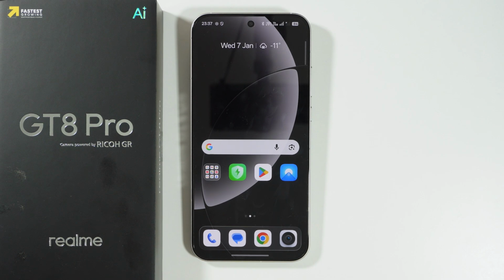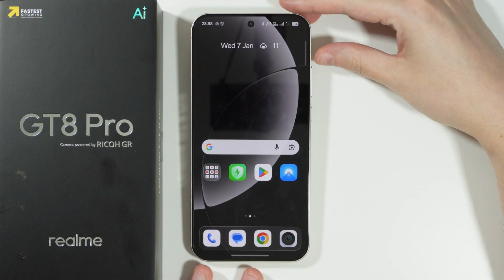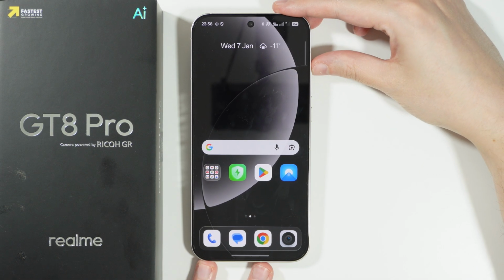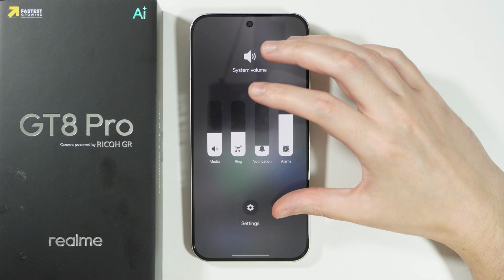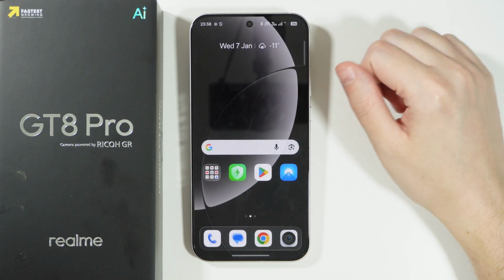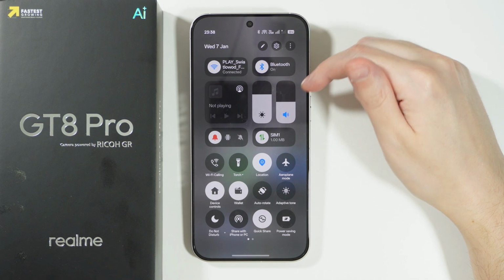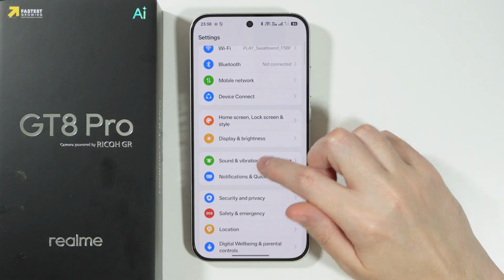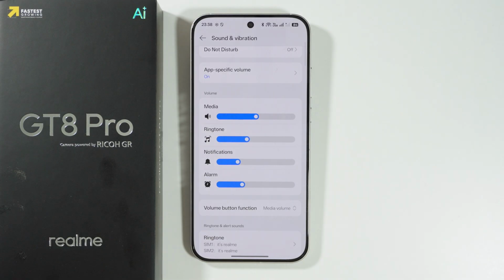Realme GT 8 Pro: How to Change Volume (Adjust Phone Loudness)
In this video, I'll show you how to change the volume settings on your Realme GT 8 Pro effortlessly. Whether you want to adjust the loudness for calls, media, or notifications, I've got you covered with step-by-step instructions. Follow along to learn how to customize your audio experience and make the most out of your Realme device.